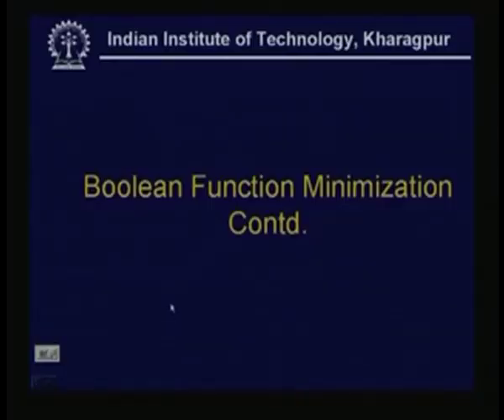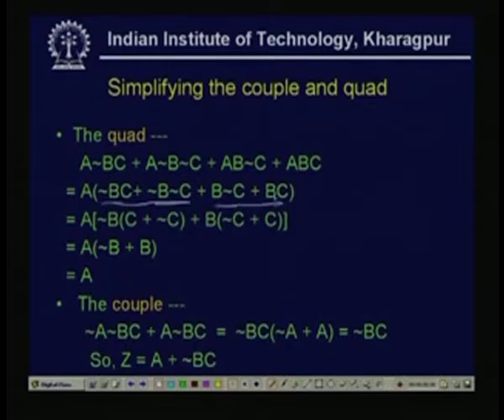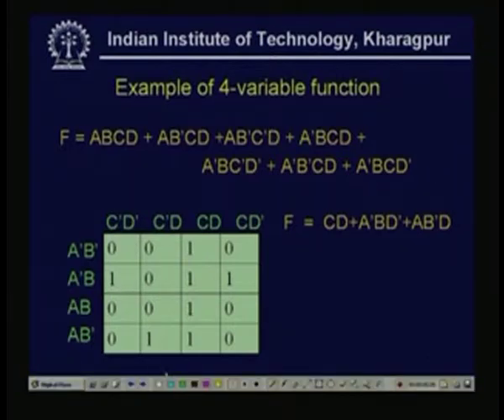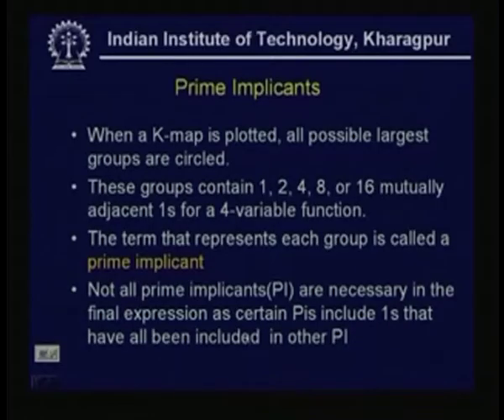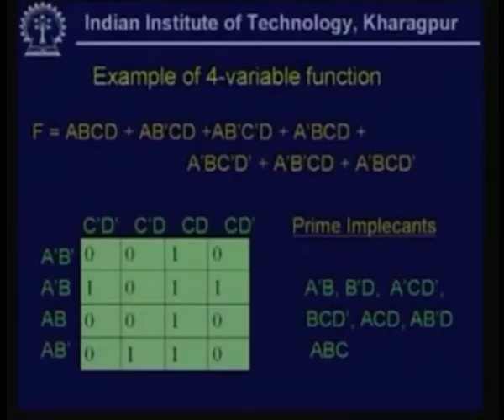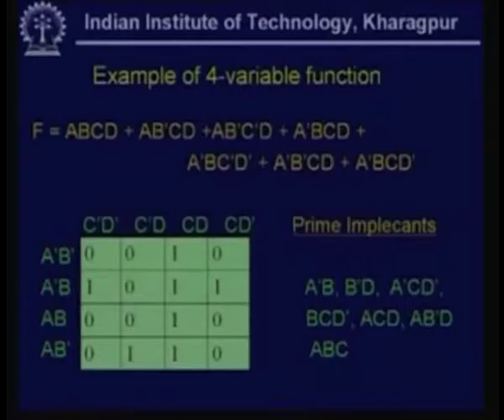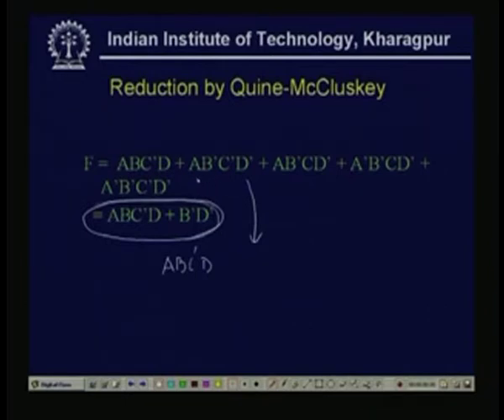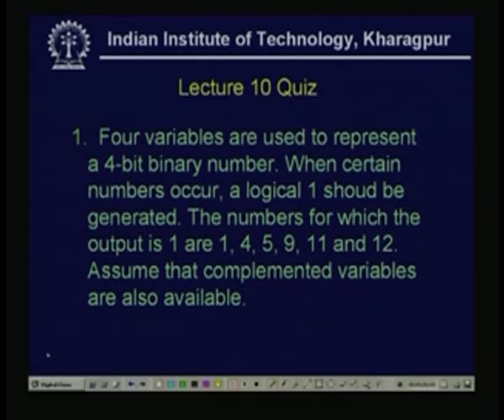Boolean Function Minimization